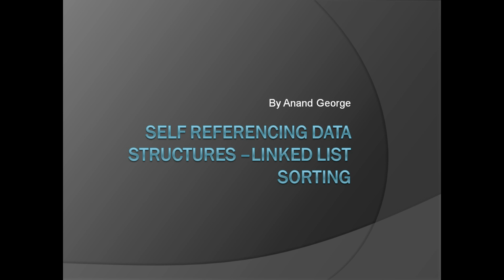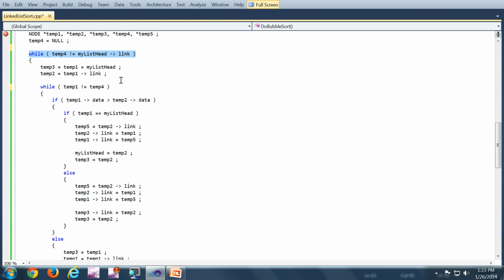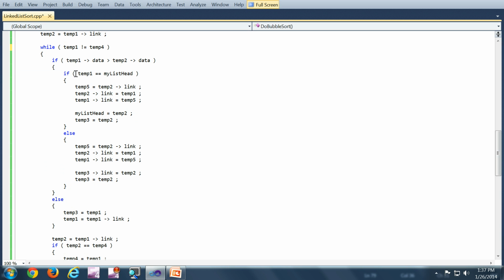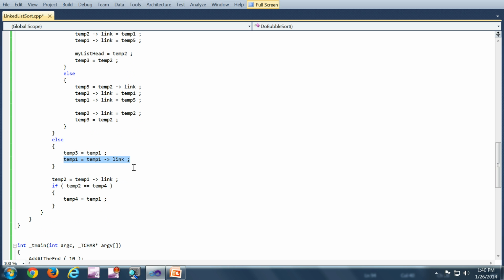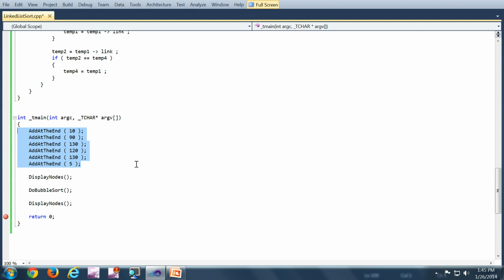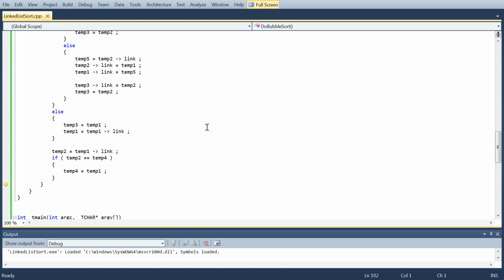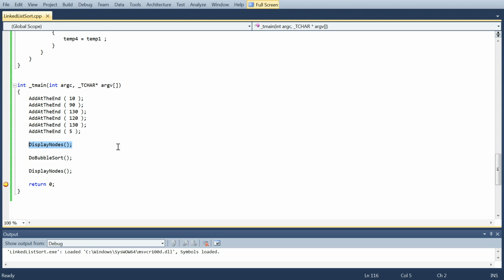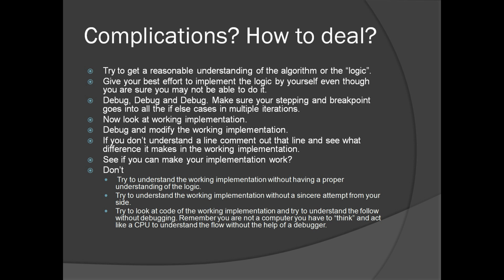C/C++ Programming Series 2 Part 20 - Linked List Sorting in C/C++